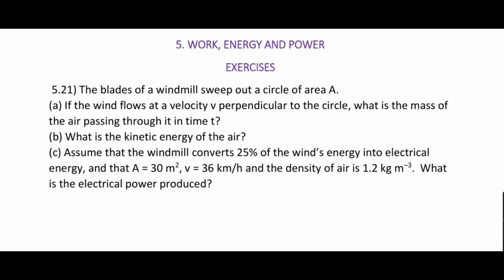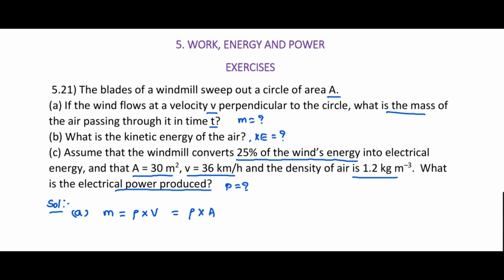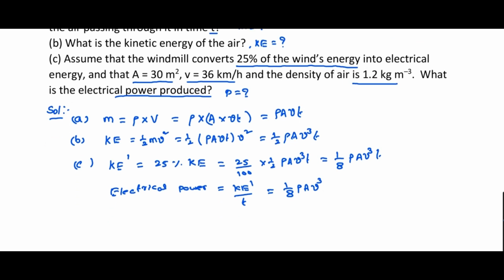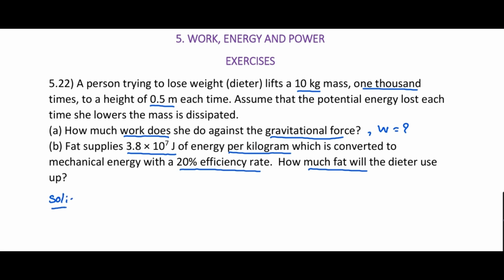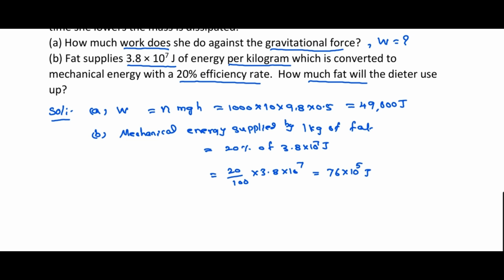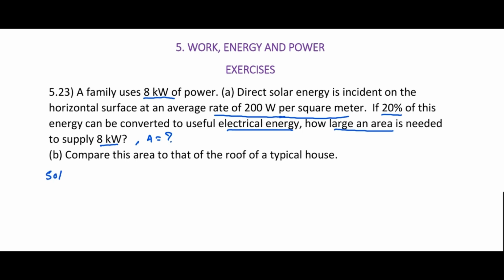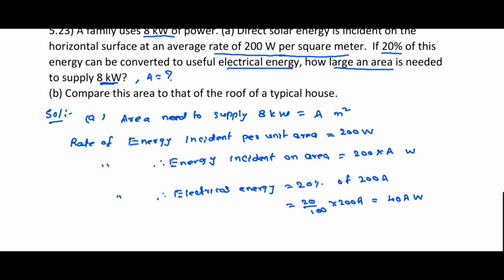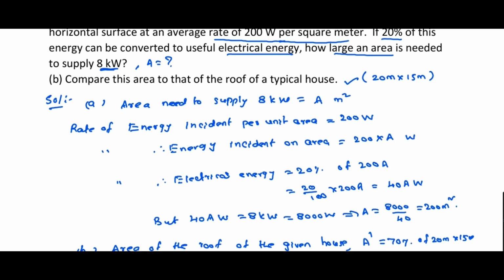5 . Work, Energy And Power NCERT Sol; Ex 5.21, 5.22 & 5. 23 Physics Class 11 # NCERT Solutions